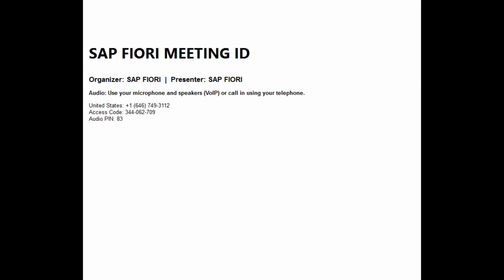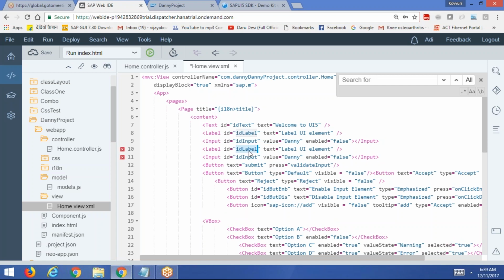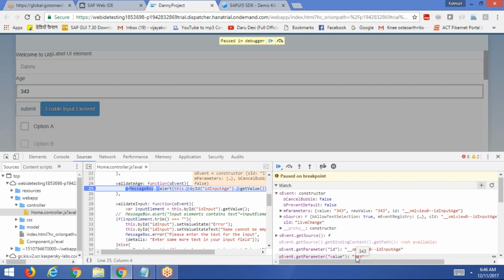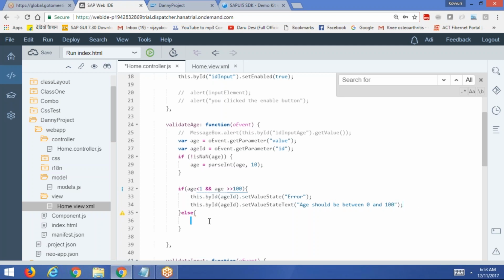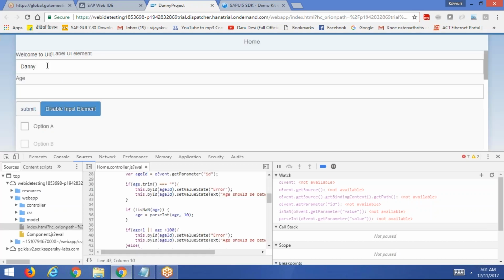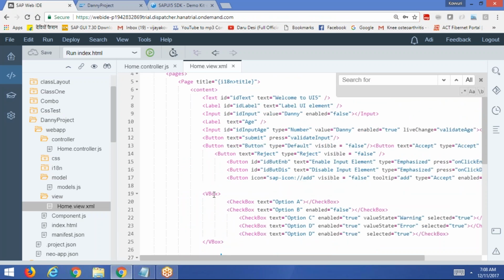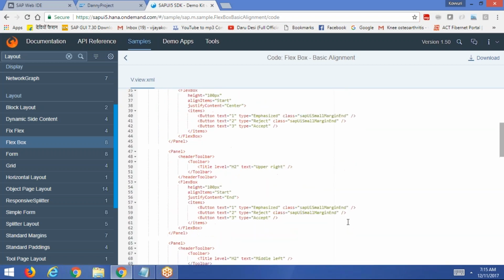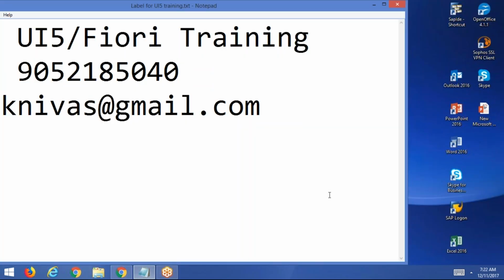Class 9 input validations value state and layouts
SAPUI5 input validations, setting the value state for UI elements
Creating layouts